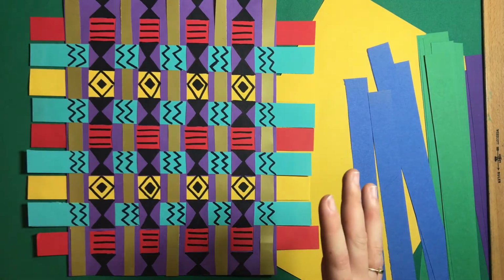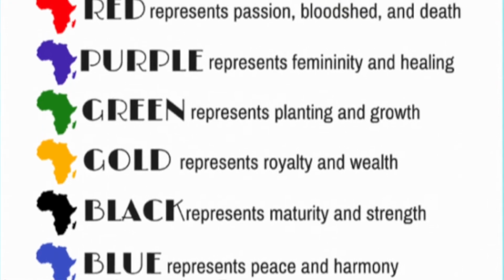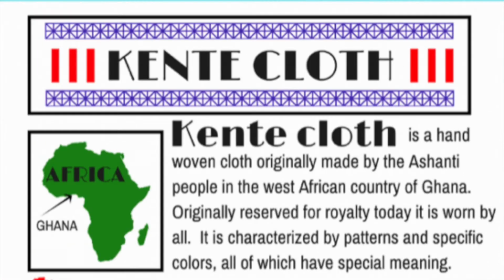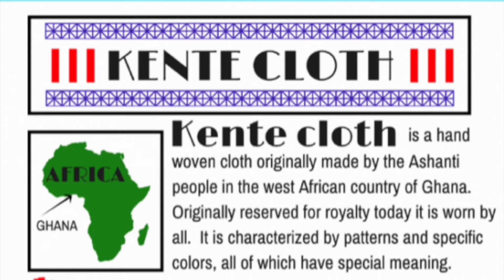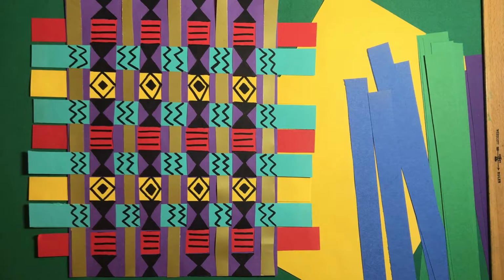Kente Cloth Weavings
Hello 5th Grade!
Let's explore cultural Kente Cloths and the meaning of their colors with our own paper weavings. We have 3 goals for art today...
1- Watch to the Spider Weaver Story on Schoology and gather your supplies: Colored paper, scissors, a ruler (or any straight edge), and a pencil
2- Create your paper weaving with Ms. Angie along with the video
3- Post a picture of it on the discussion board

Happy Creating!